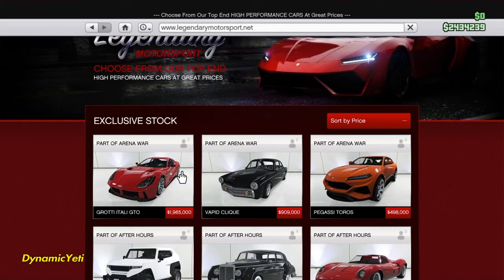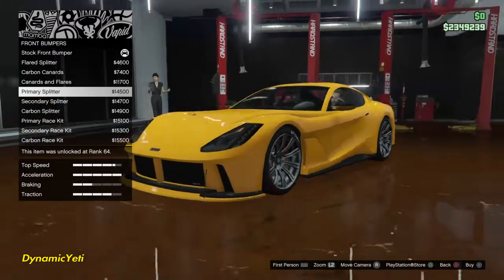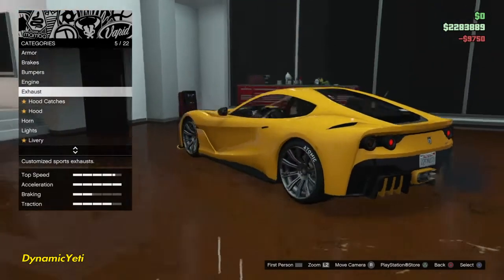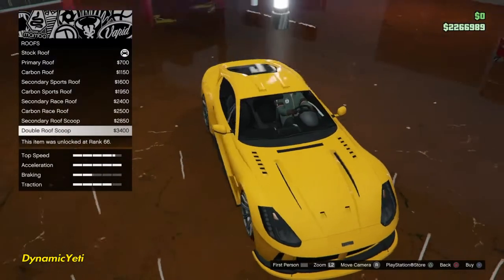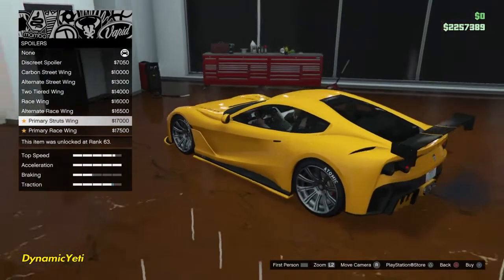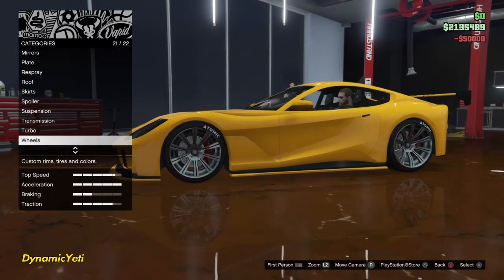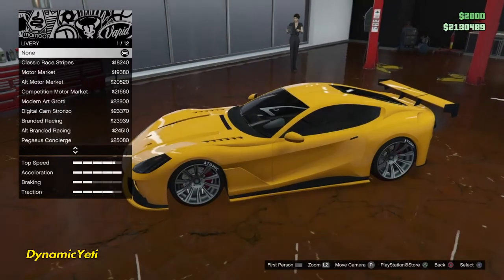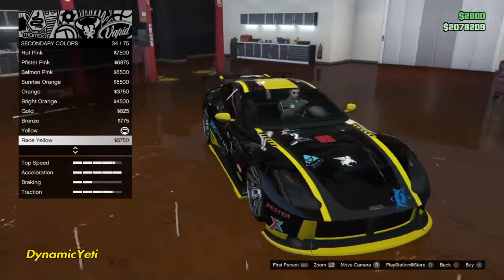GTA5 | ARENA WAR | GROTTI ITALI GTO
GTA5 dropped another new sports car this morning, the GROTTI ITALI GTO. Come join and check oyt the new car.